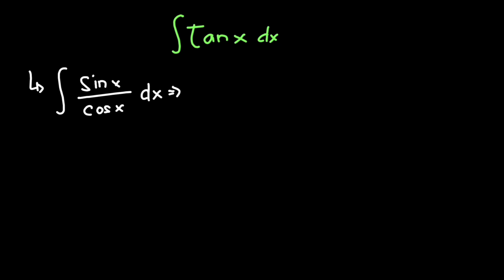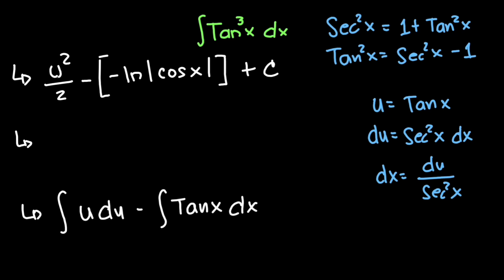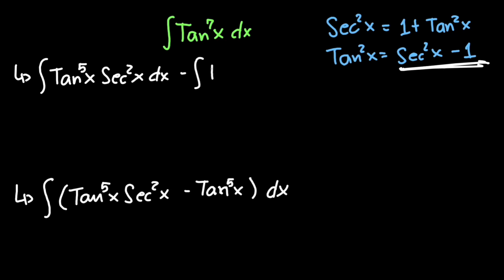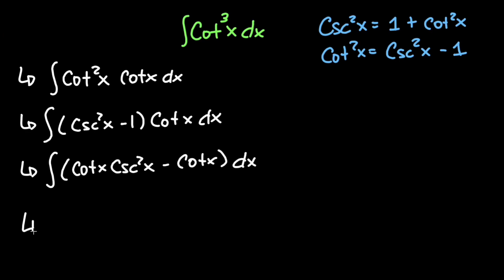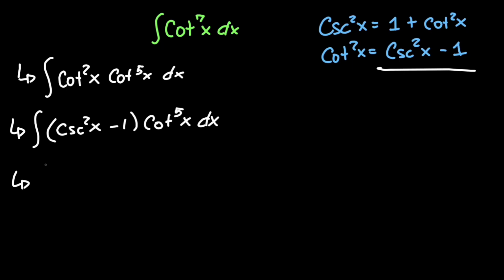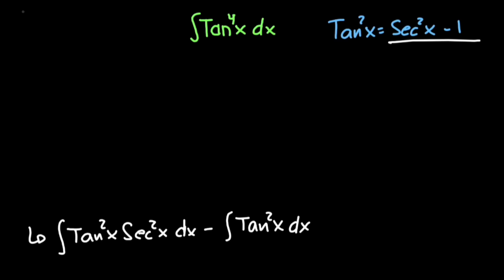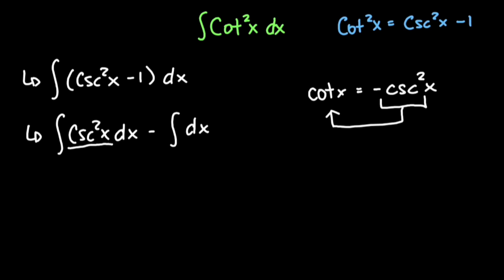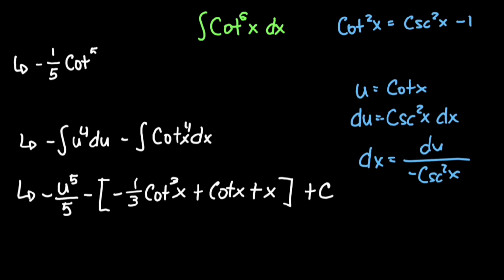Integration - Tan & Cot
Timestamps:

00:00 Tan x
02:58 Tan^3 x
08:25 Tan^5 x
13:10 Tan^7 x

17:40 Cot x
19:50 Cot^3 x
24:05 Cot^5 x
27:40 Cot^7 x

31:31 Tan^2 x
33:25 Tan^4 x
37:15 Tan^6 x

40:30 Cot^2 x
42:05 Cot^4 x
45:20 Cot^6 x

🔥 Integration of tan x and cot x | Full Step-by-Step Trig Integral Tutorial

In this video, we continue our Trigonometric Integration Series and focus on:
👉 ∫ tan x dx
👉 ∫ cot x dx
These two integrals look simple — but the trick behind them is what most students miss.

• How to integrate tan x
• How to integrate cot x
• The identity trick behind solving them
• Why rewriting tan x as sin x / cos x helps
• Why rewriting cot x as cos x / sin x works
• Logarithmic results and how they appear
• Clean final formulas to remember
Everything is explained step-by-step — no skipped logic.

Integration of tan x and cot x appears in:
• Calculus 1 exams
• Engineering Mathematics
• Trigonometric integrals
• Substitution method problems
Mastering this makes higher trig powers (like tan³x, cot⁴x, etc.) much easier.

📌 If you're learning: • Basic Integration
• Trig Identities
• Calculus Techniques
• Integration Methods

💬 Comment what integral topic you want next
Let’s master integration step by step.